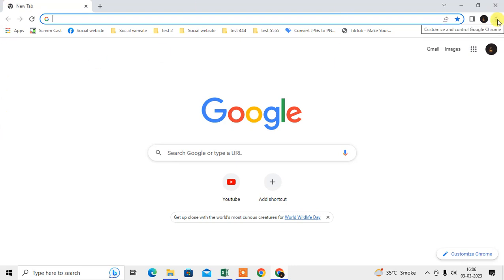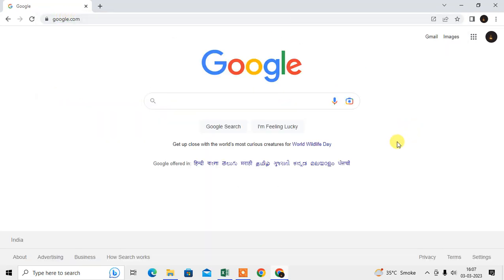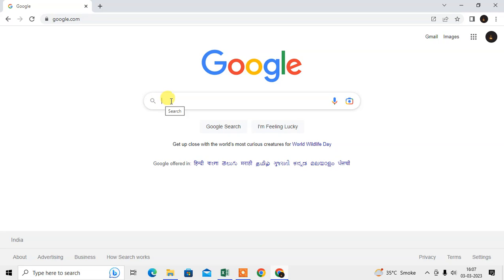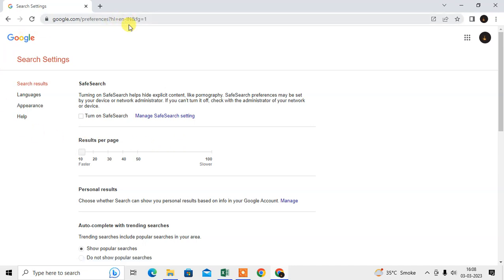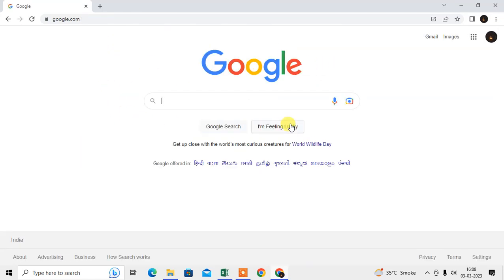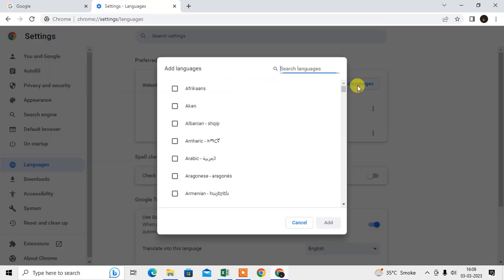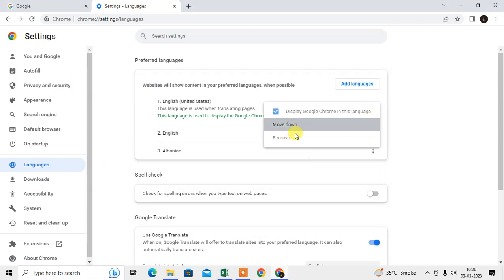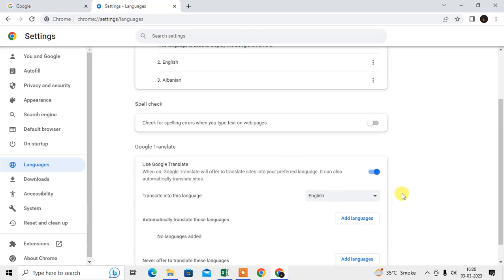How to Change Chrome Language from Back to English | German, Spanish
How to Change Chrome Language from Back to English. just follow this tutorial and learn change chrome language from back to english, german german, spanish.